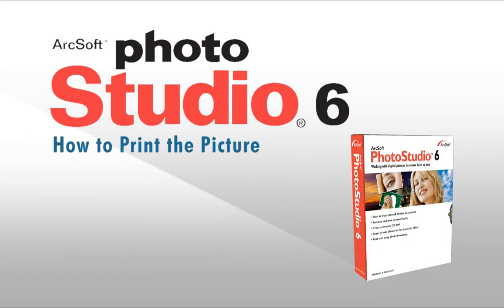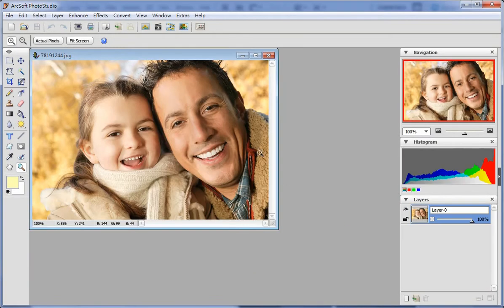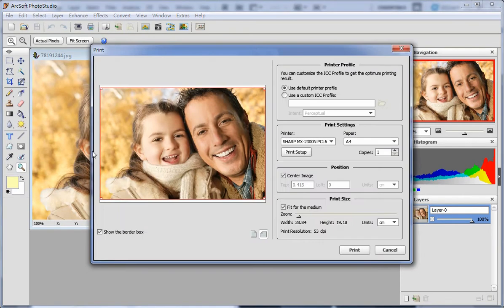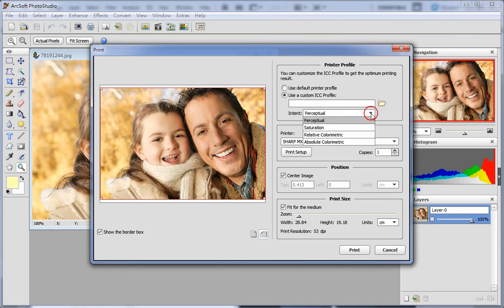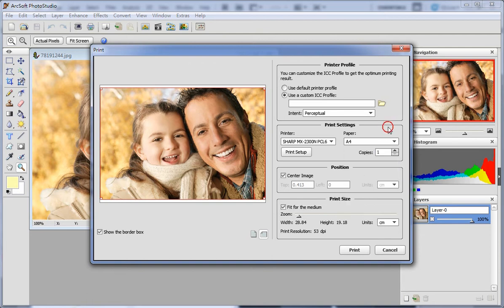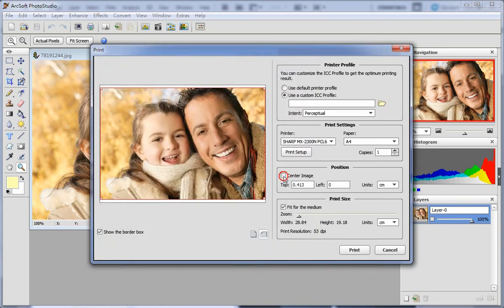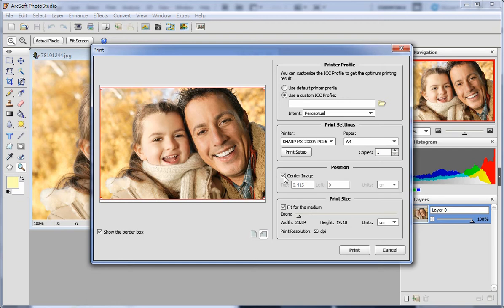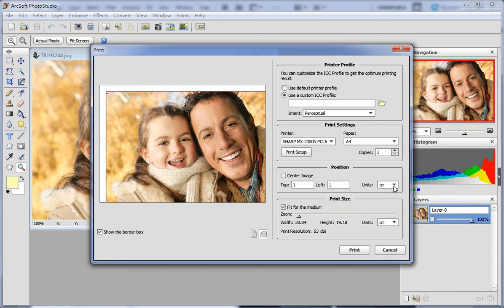How to print in ArcSoft PhotoStudio?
Welcome to this video tutorial on ArcSoft PhotoStudio. This video will show you how to print the picture. You can either click the Print icon in the Toolbar or click Print under the File menu. Choose the print profile by selecting Use default printer profile or Use a custom ICC profile. In Print Settings, you can select the print device and adjust the paper size. Click Print Setup to configure the print settings. In Position, you are allowed to adjust the picture position. Print Size allows to you change the size of the picture.